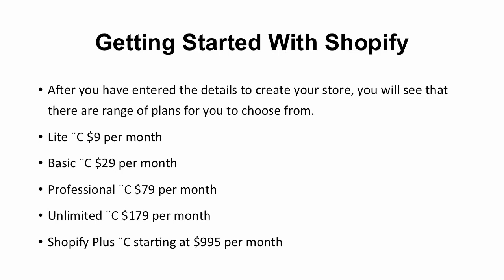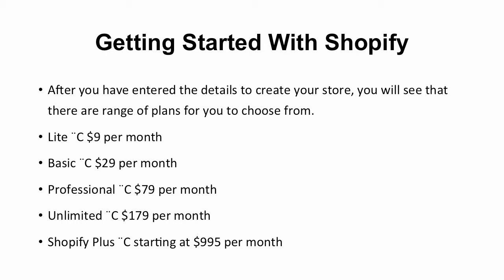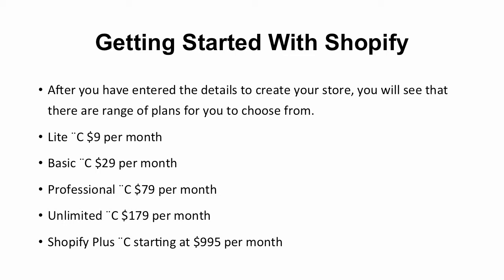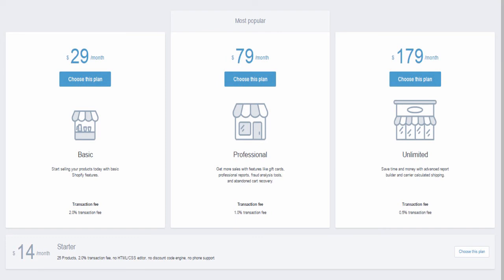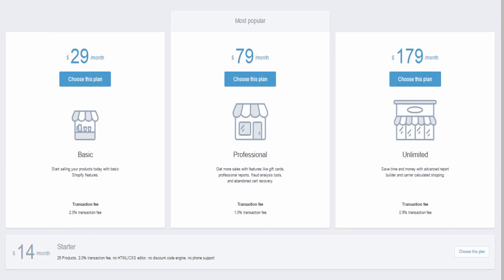How to Start a Shopify e-Commerce Business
In this video you will learn how to start with shopify online selling marketplace. In this video we will trained you, what package do you choose and how to setup your shop on shopify.